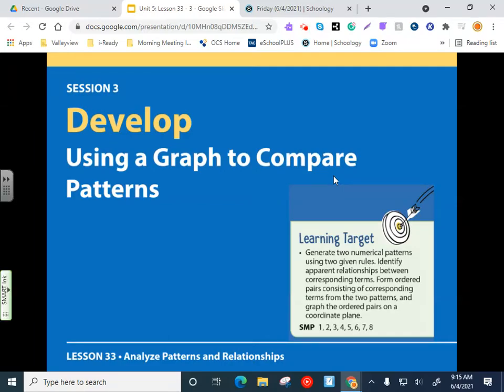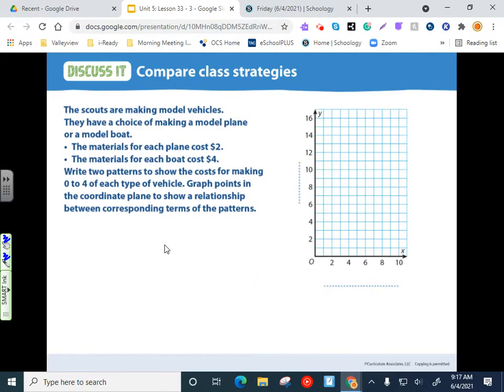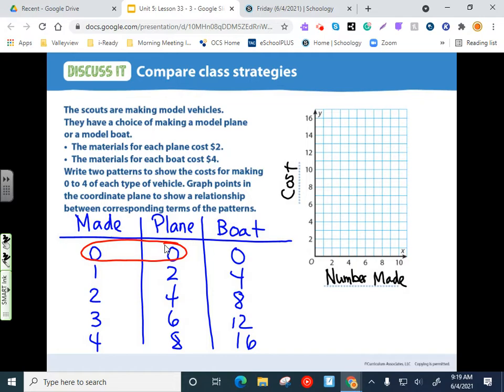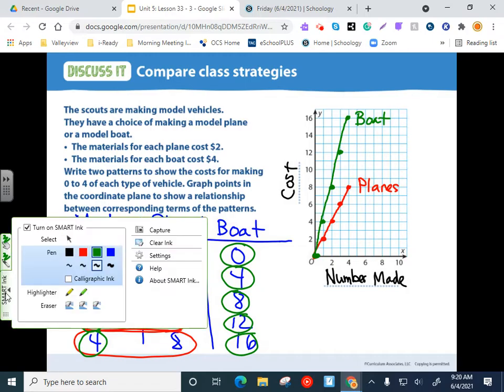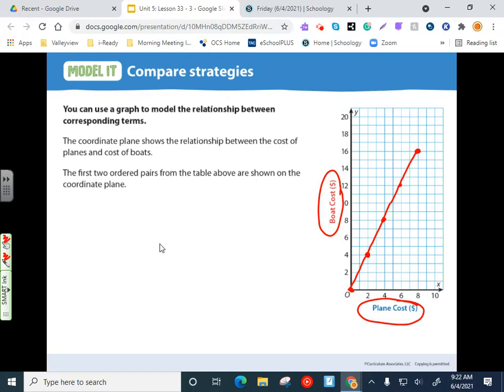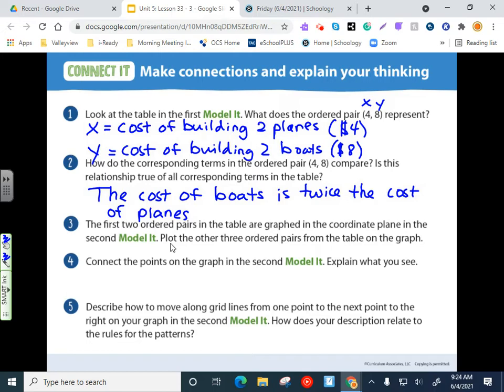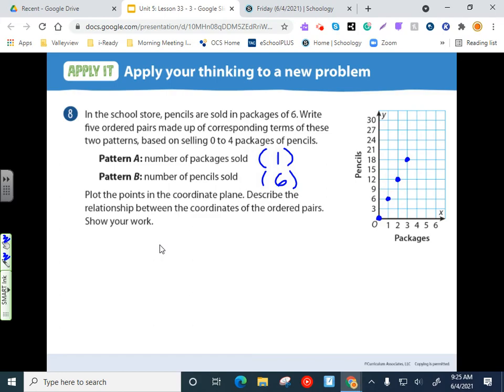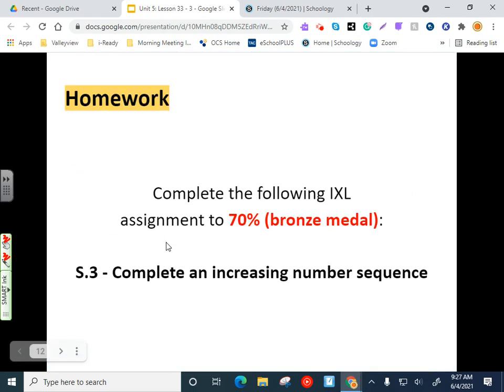Unit 5: Lesson 33 - 3